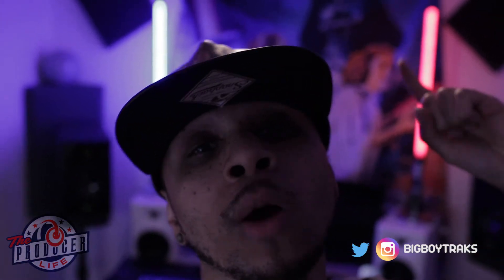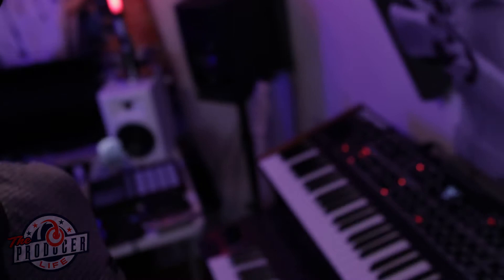SUPER LIT BEAT!! Making a Stranger Things Trap Beat From Scratch |FL Studio|Cubase -Bigboytraks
Episode 1: Stranger Things In The Trap

Thank you to everyone who watch this video!!!  Hope you enjoyed.   Let's reach a 100k!!

Equpiment Used:  Prophet Rev 2, Yamaha Montage, Cubase, and Fl Studio

Producer Credits:  Quando Rondo, Kash Doll, Suicide Boys, Lil B The Basedgod, Soulja Boy